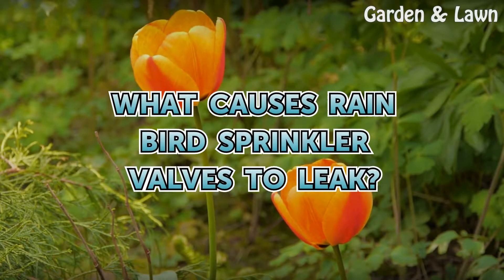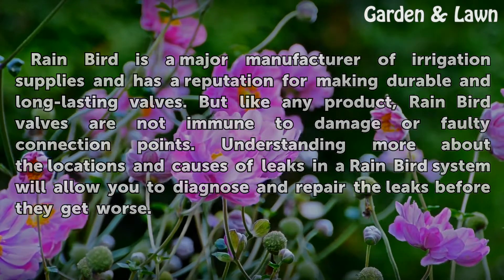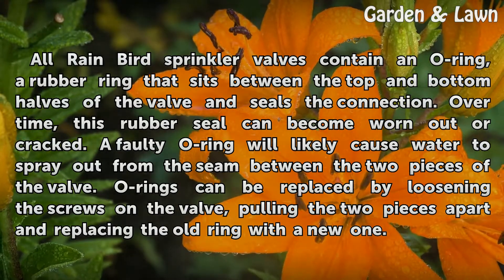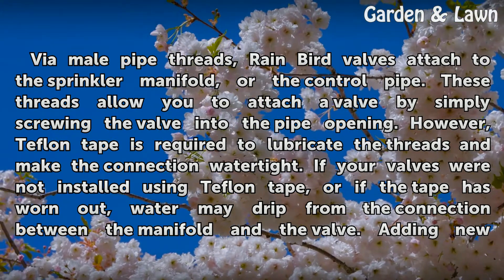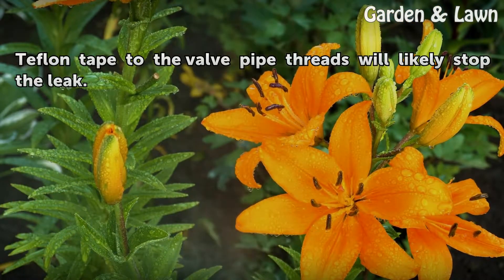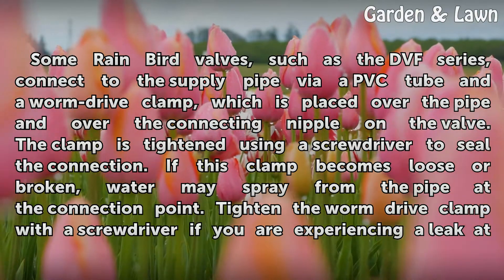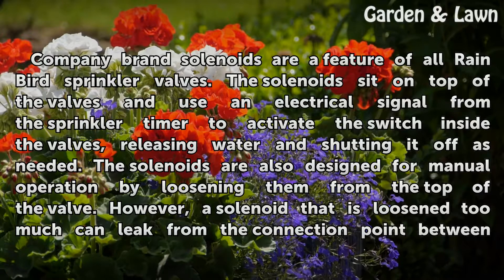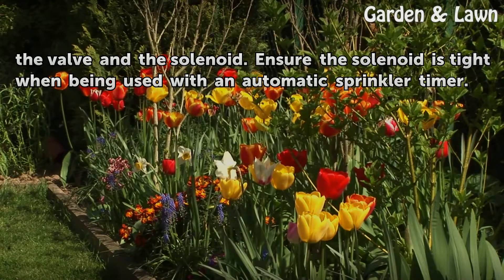What Causes Rain Bird Sprinkler Valves to Leak?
What Causes Rain Bird Sprinkler Valves to Leak?. Rain Bird is a major manufacturer of irrigation supplies and has a reputation for making durable and long-lasting valves. But like any product, Rain Bird valves are not immune to damage or faulty connection points. Understanding more about the locations and causes of leaks in a Rain Bird system will...

Table of contents What Causes Rain Bird Sprinkler Valves to Leak?
O-Rings 00:42
Manifold Connection 01:12
Supply Line Connection 01:49
Solenoid 02:26